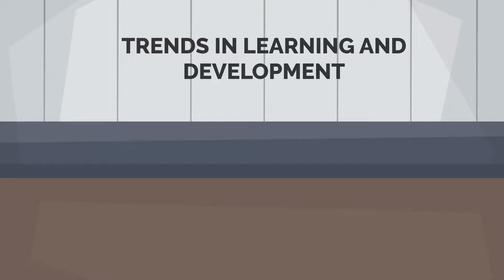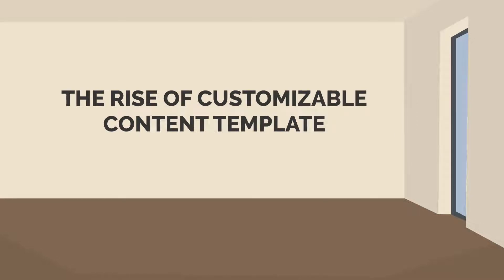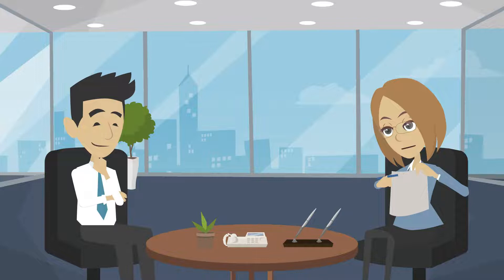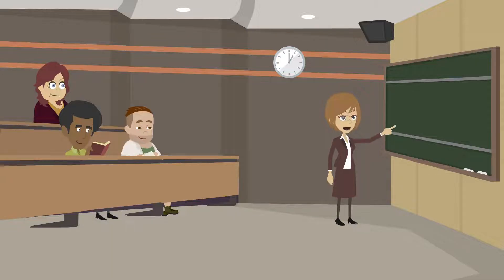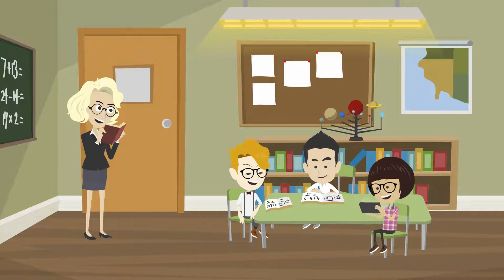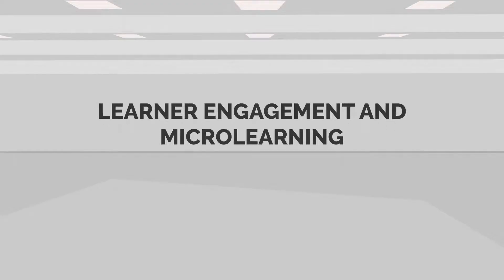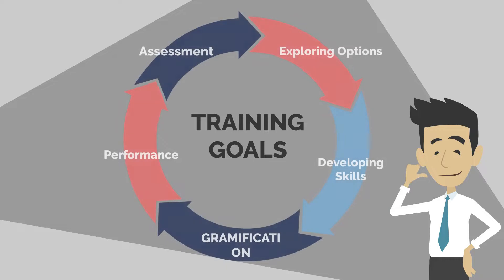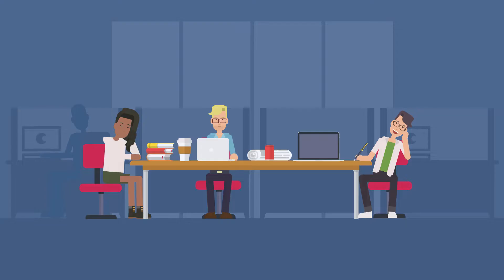Trends in Learning and Development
This video describes the current trends in L&D. 1) Adaptable learning (corporate training) 2) The rise of customizable content template 3) Peer learning 3) New learning science conversations 4)  Learner engagement and micro learning 5) Edutainment (new L&D frontier). These are a few examples.